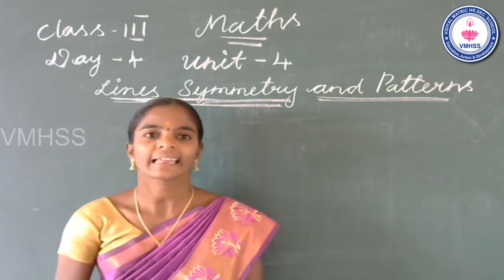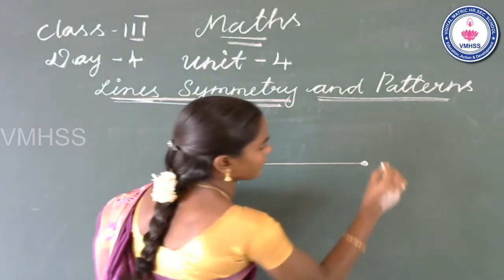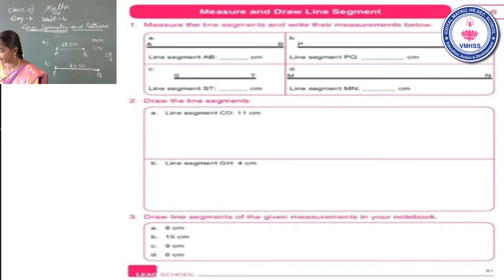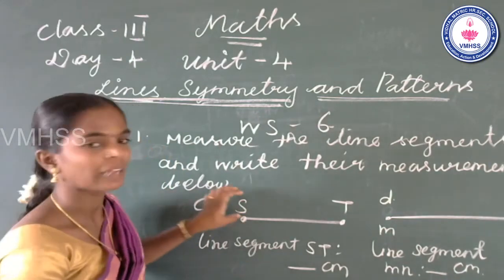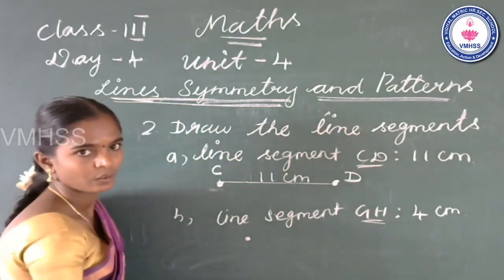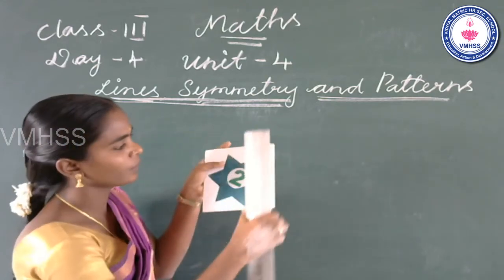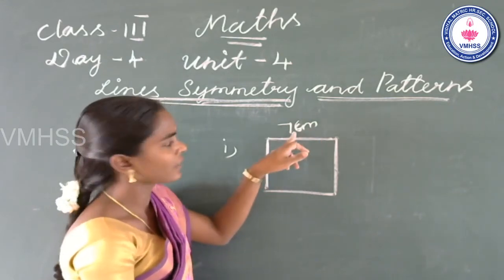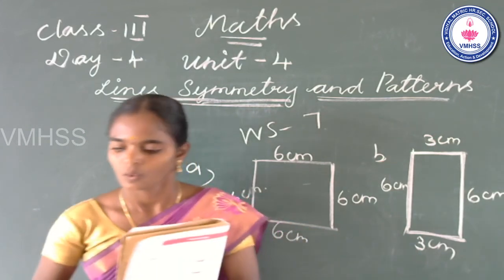25.Maths III Unit 4 Day 4 Measure Shapes